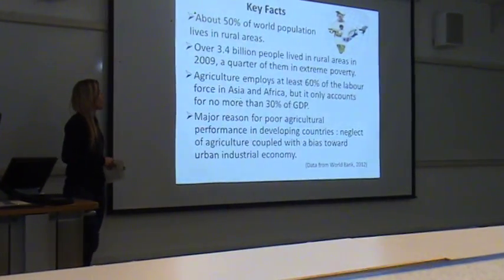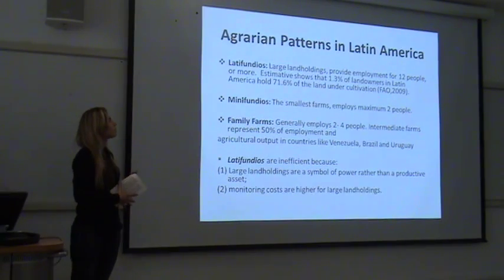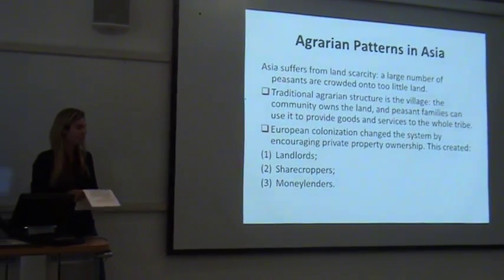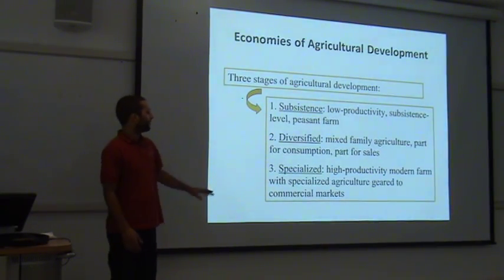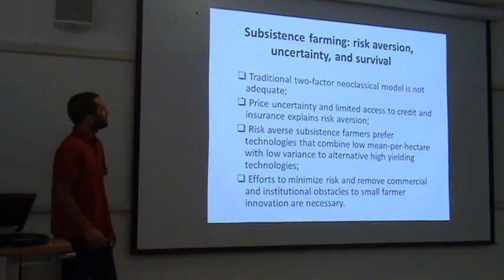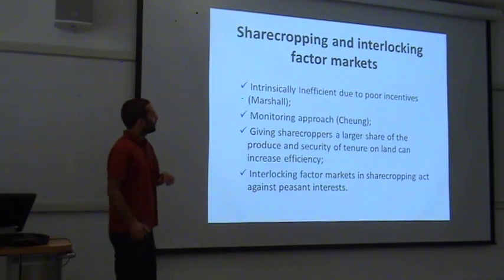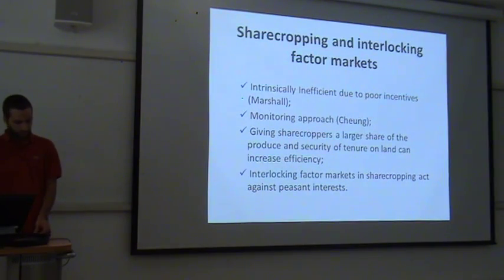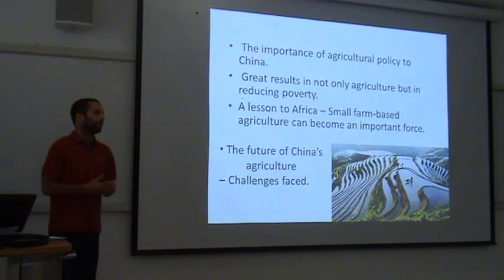Agricultural Transformation and Rural development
Economics Presentation